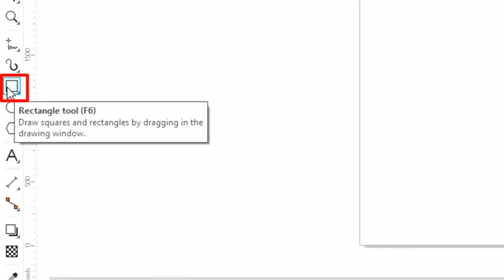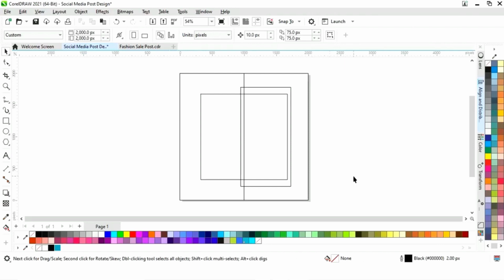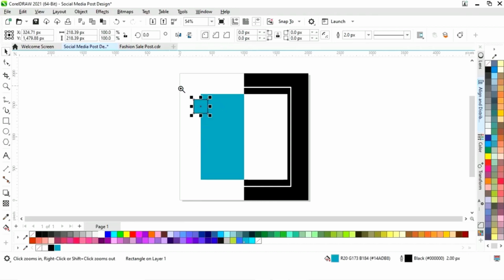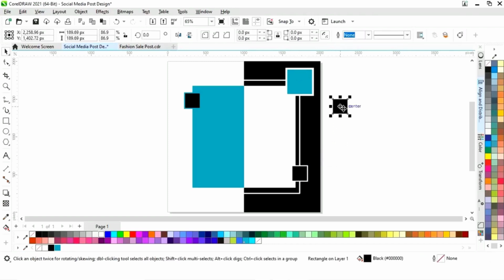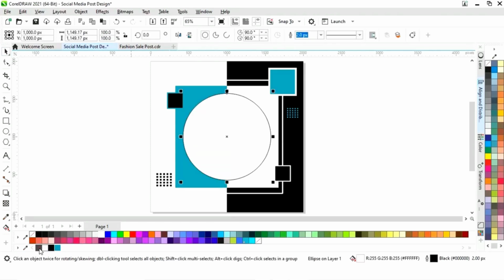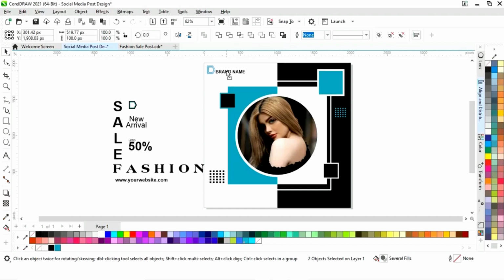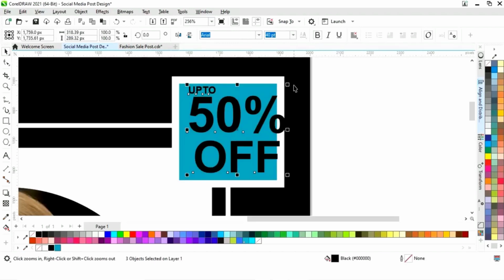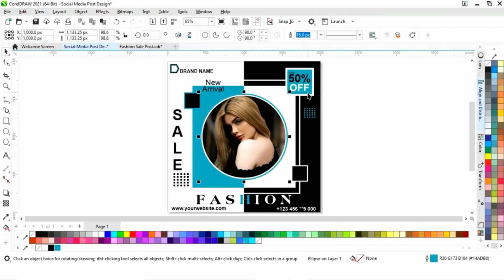How To Create Social Media Post Design For Fashion Sale - CorelDRAW Tutorial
Hi, Guys
In this tutorial, we will learn how to design Social Media posts in CorelDRAW. After watching this tutorial you Will be able to create your own designs.